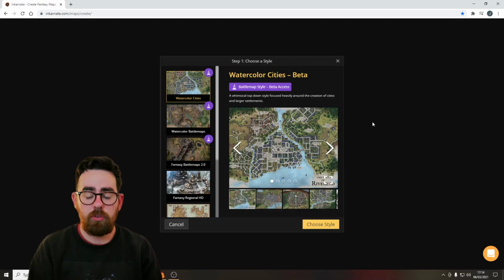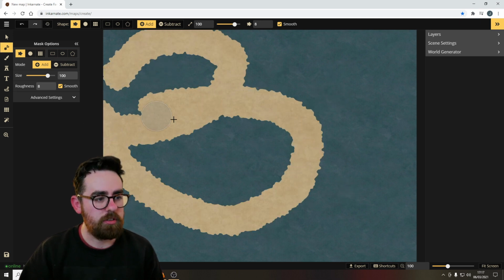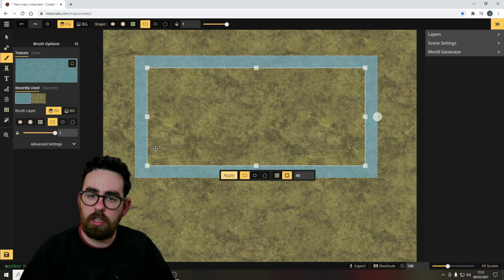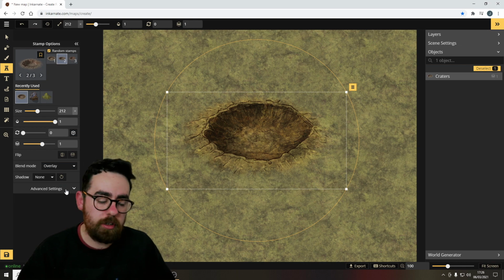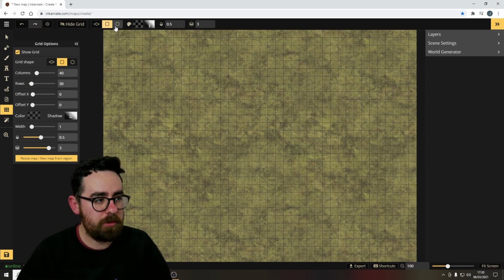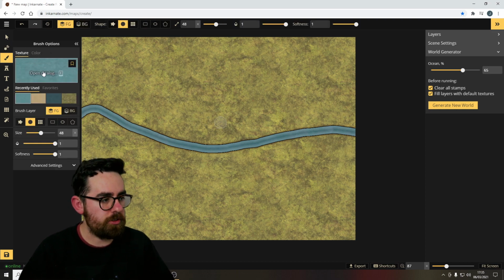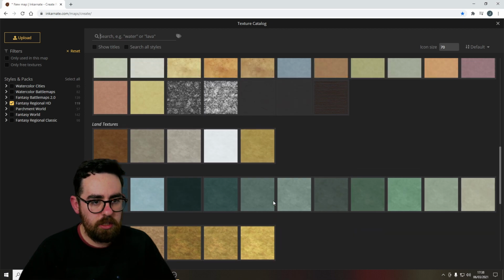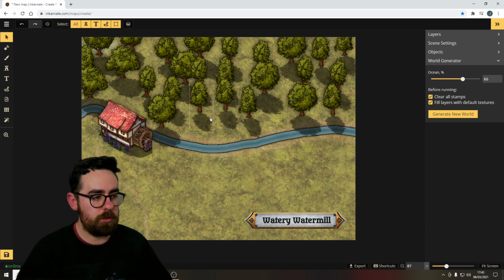How to Make AMAZING Region and City Maps in Inkarnate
In this video I talk you through how to make amazing region and city maps using the tool Inkarnate

I have been using Inkarnate to make maps for some time now from battle maps to world maps and would say I am proficient in it so am here to share my knowledge with you!

The first half of the video I talk about how to use Inkarnate as a tool and then the second half we create a map and I give you some tips specific to creating a region map.

If you are looking to make Battlemaps with Inkarnate check out my video below:

Leave me a comment letting me know what you want to see next.

👕 Get D&D Apparel 👕

►Dungeons & Dragons Starter Set UK
►Dungeons & Dragons Starter Set US

►Dungeons & Dragons Player's Handbook UK
►Dungeons & Dragons Player's Handbook US

►Dungeons & Dragons Monster Manual UK
►Dungeons & Dragons Monster Manual US

►Dungeons & Dragons Dungeon Master's Guide UK
►Dungeons & Dragons Dungeon Master's Guide US